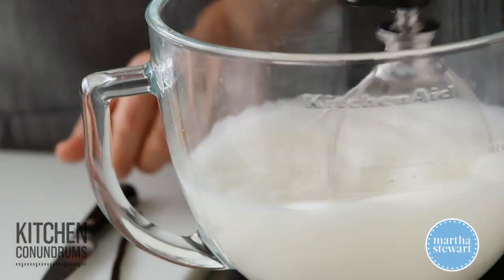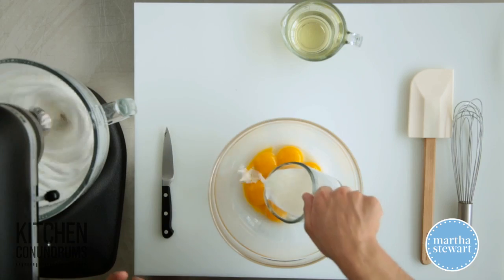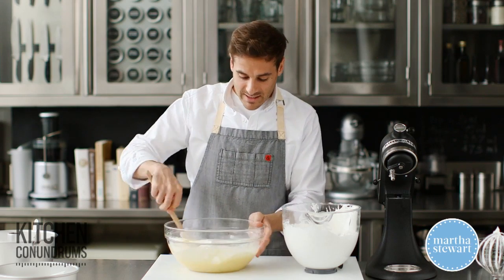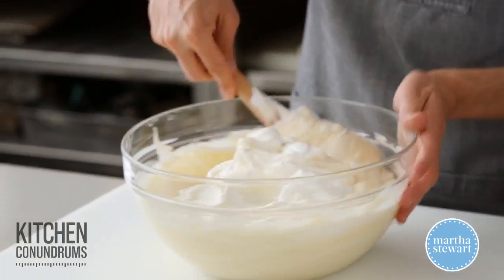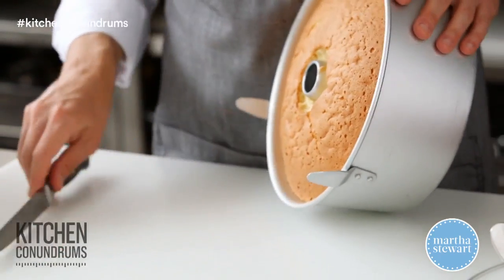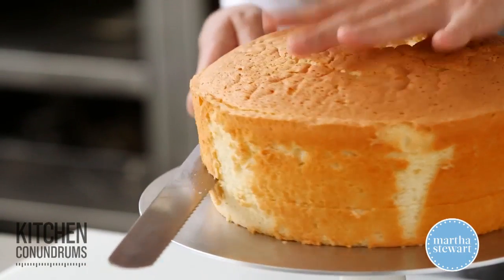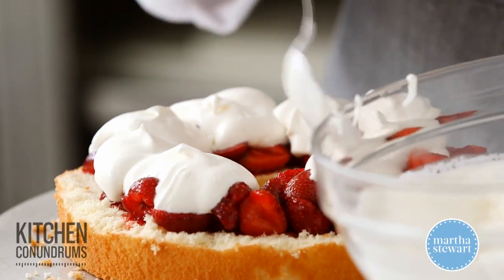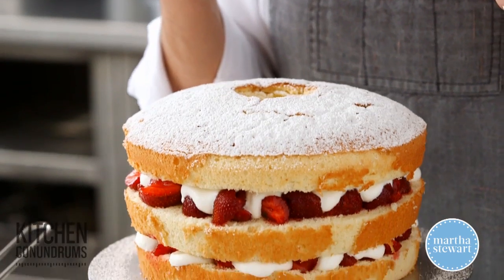How To Make A Chiffon Cake | Teaching Cooking Online | Full HD